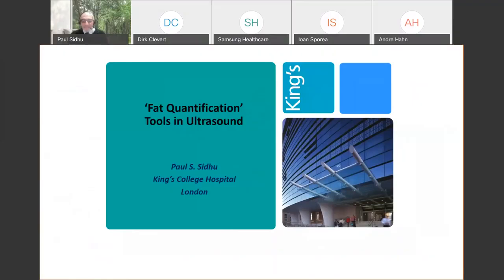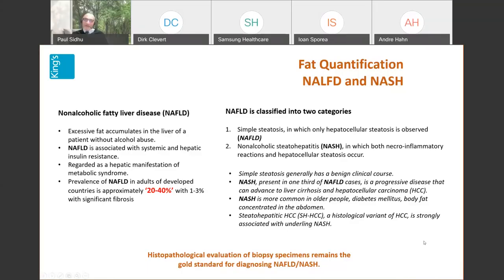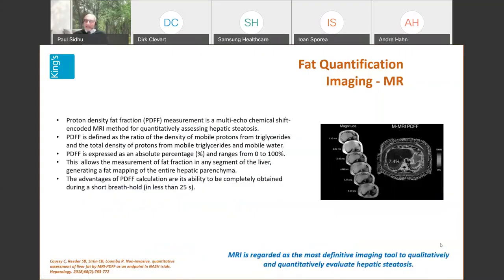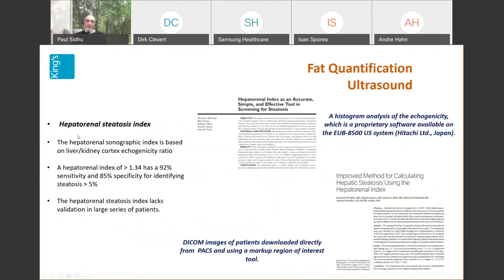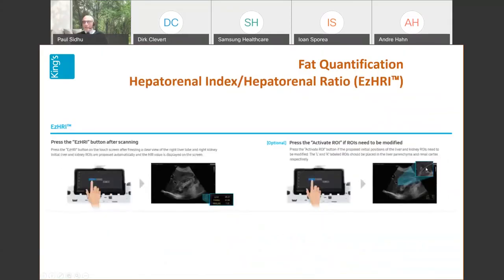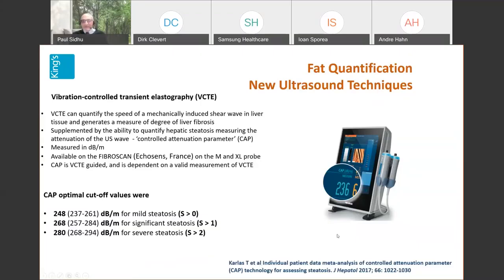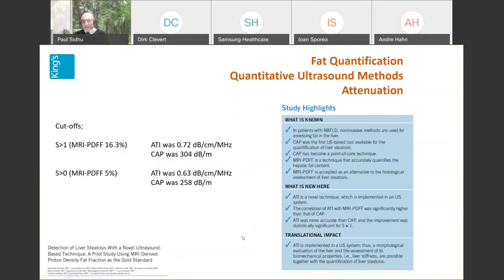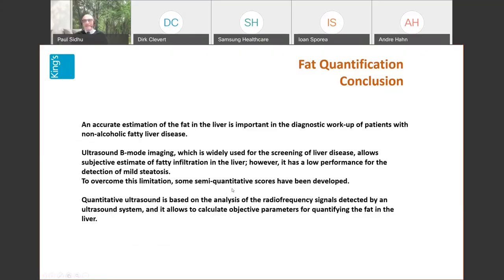Vídeo de cuantificación de grasa de EFSUMB Sidhu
La ecografía es una herramienta de uso habitual en el diagnóstico y seguimiento de enfermedades hepáticas.

Este seminario web en línea está destinado a proporcionar a los profesionales de la salud y a los médicos en formación la teoría básica y los métodos de aplicación clínica de la ecografía hepática necesarios para el diagnóstico y tratamiento de la enfermedad hepática en la práctica clínica diaria.
El seminario web está respaldado por EFSUMB y respaldado por Samsung